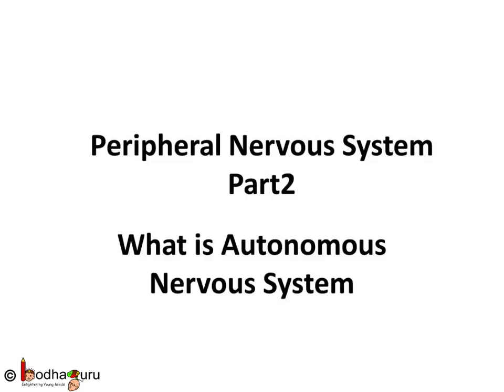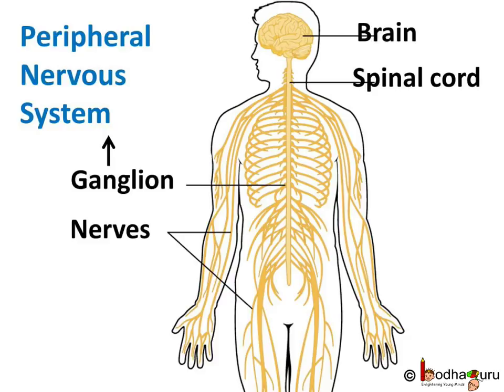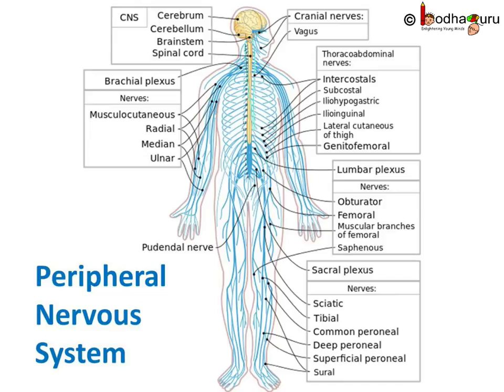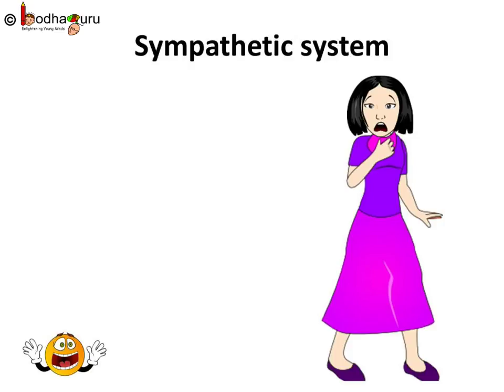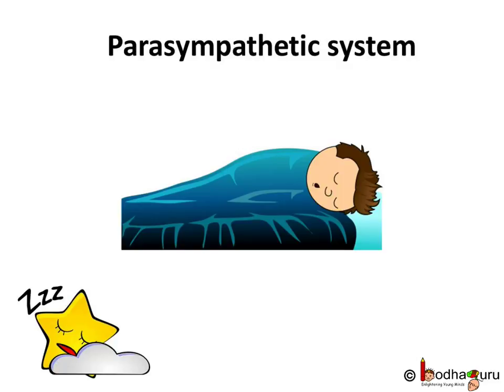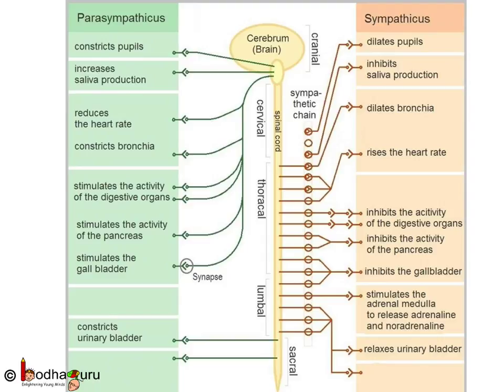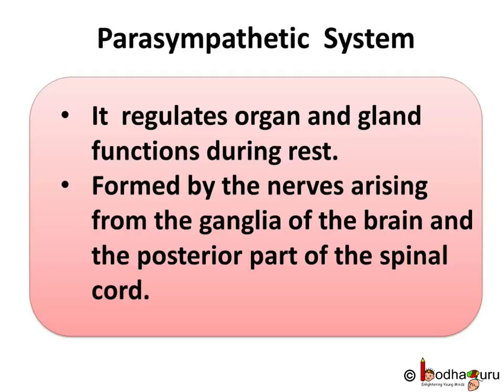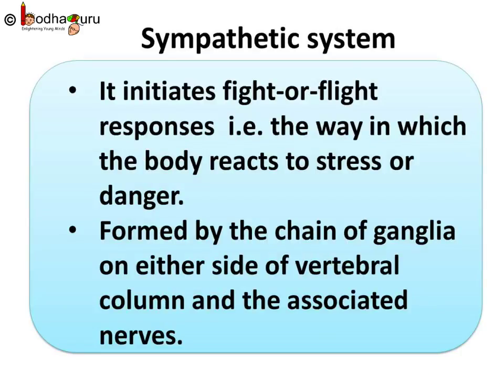Biology - Autonomous nervous system - Control and coordination - Part 6 - English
This Biology video explains the autonomous nervous system and their functions. This video is meant for students studying in class 9 and 10 in CBSE/NCERT and other state boards.
Team BodhaGuru